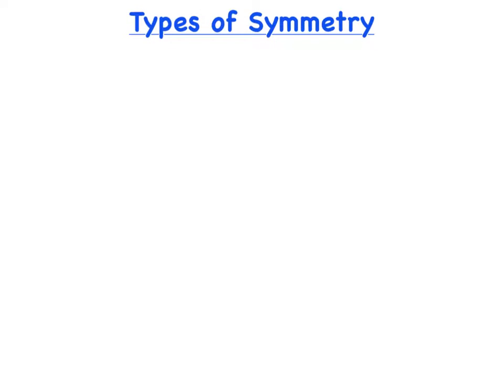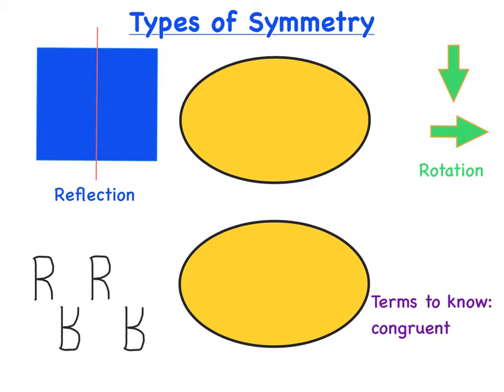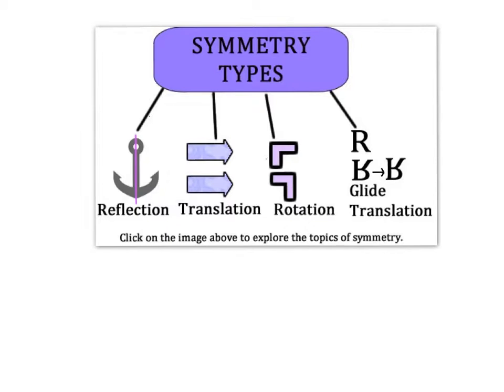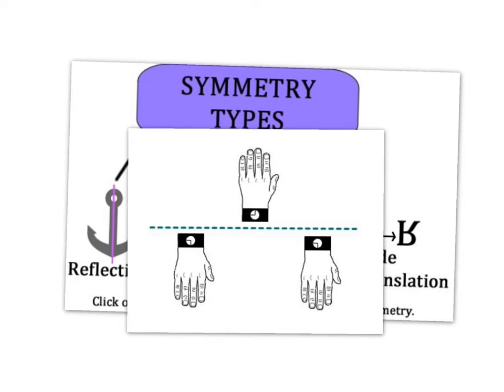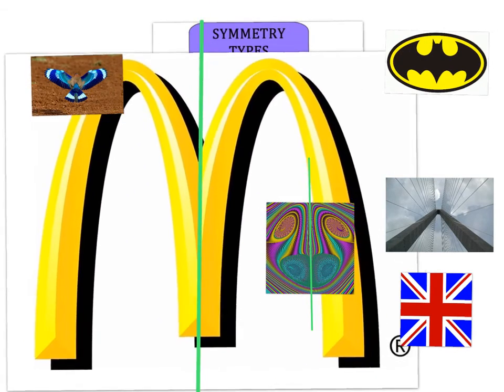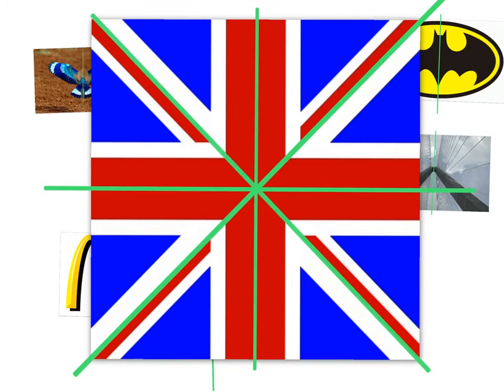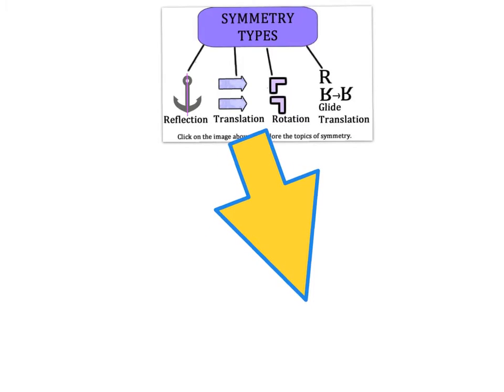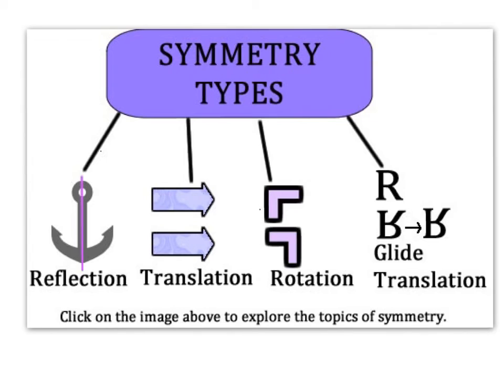types of symmetry